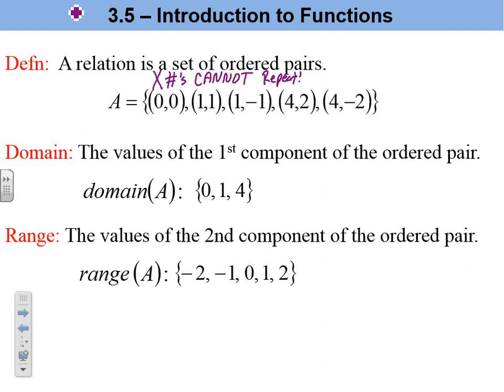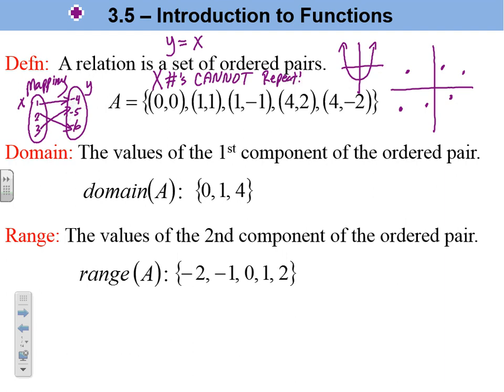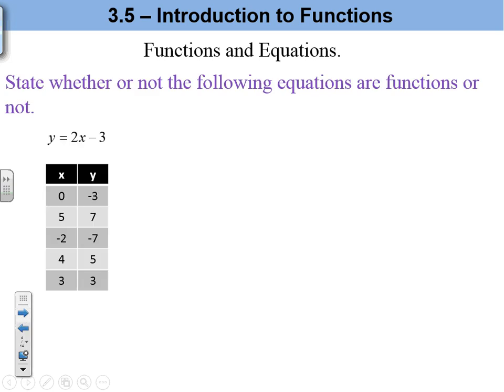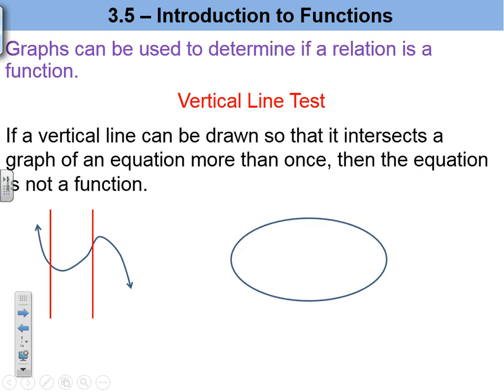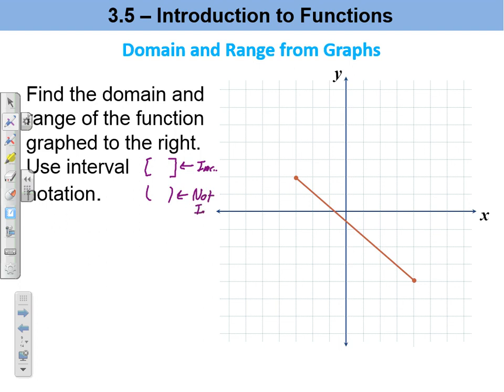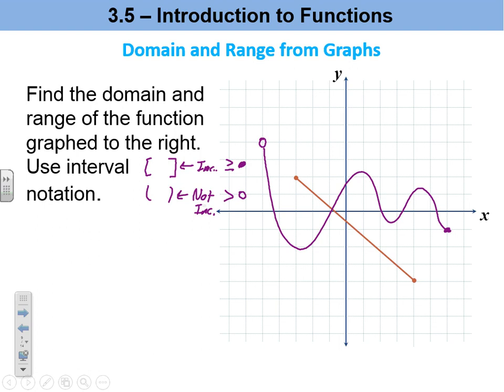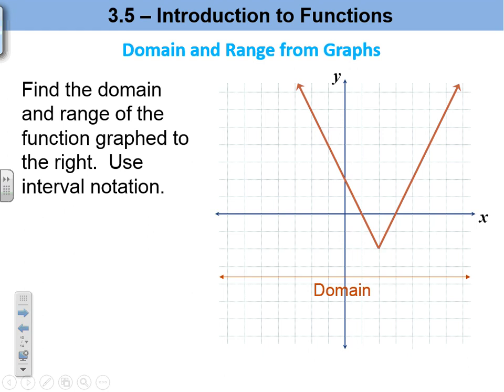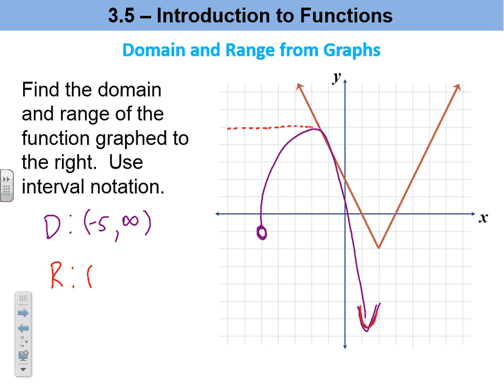Notes on Identifying Funtions and Domain and Range